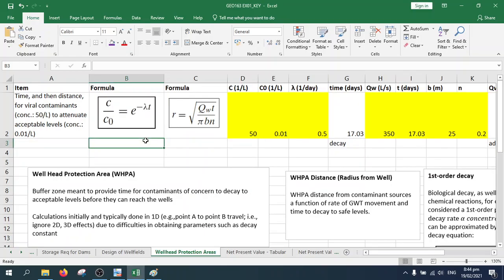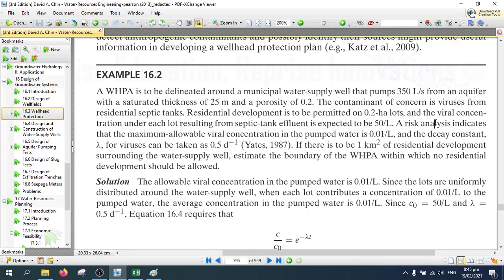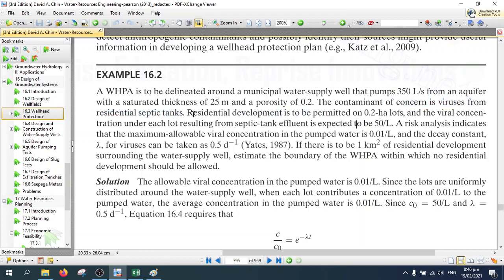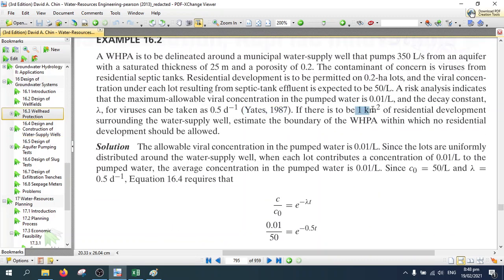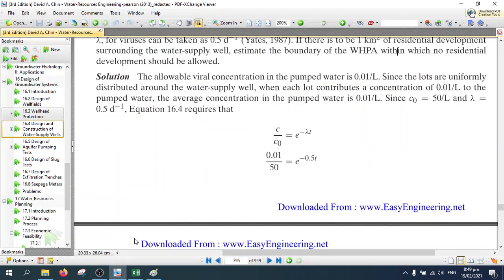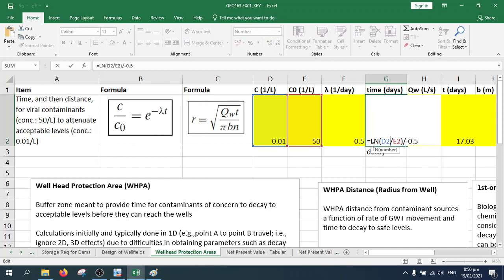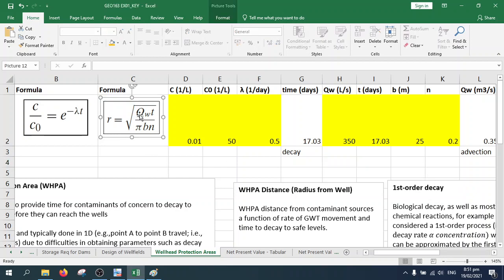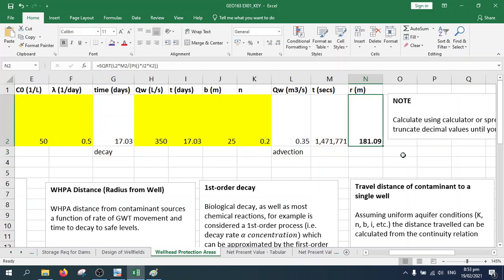2021 02 19 20 44 18 WHPA